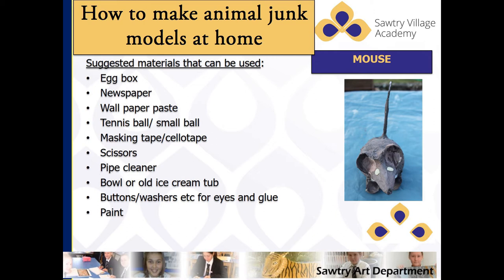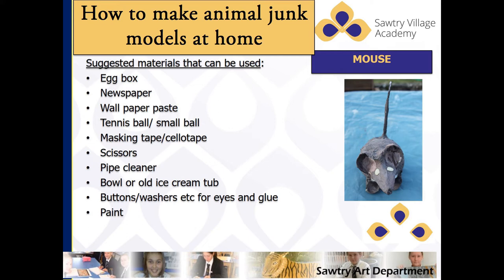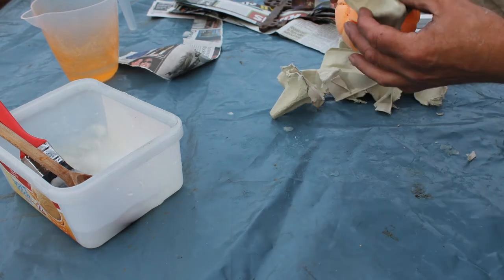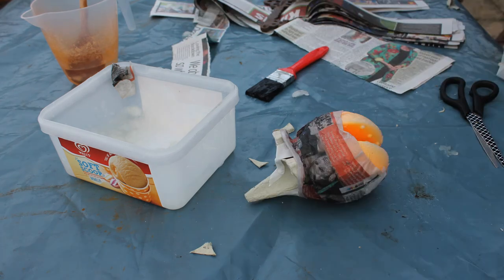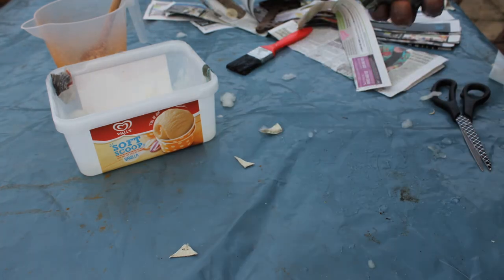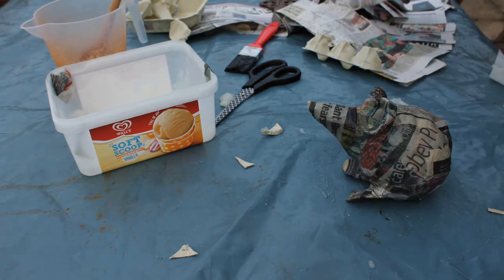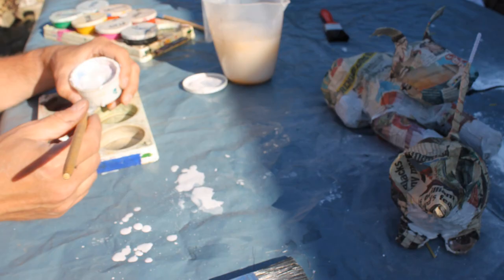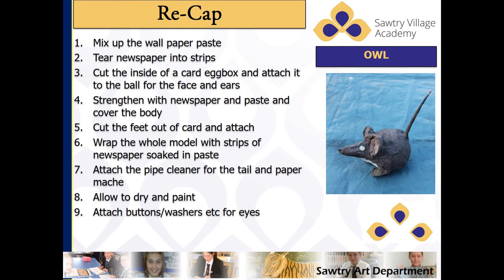how to make a simple paper mache mouse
demonstration to show how to make a simple mouse model at home